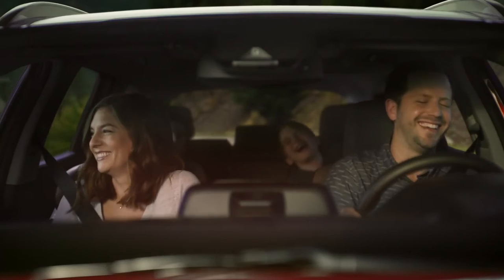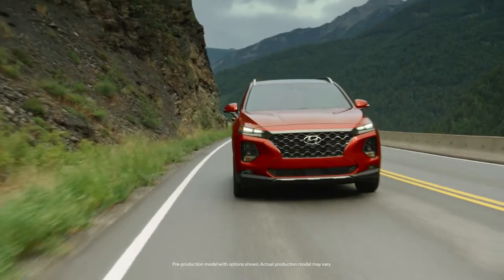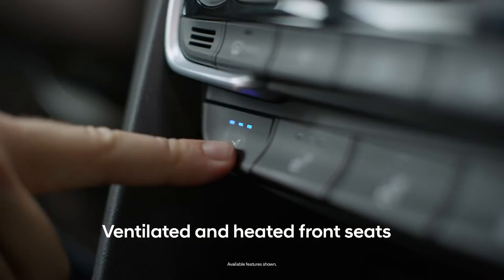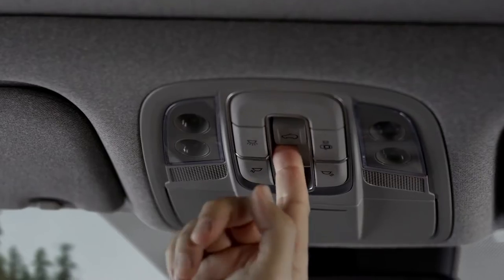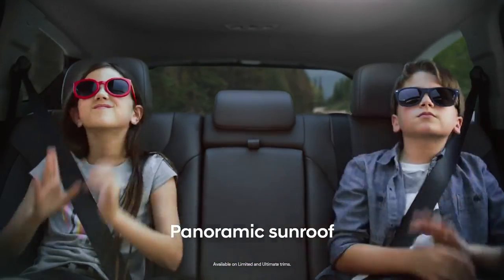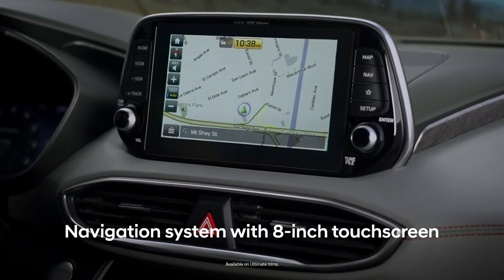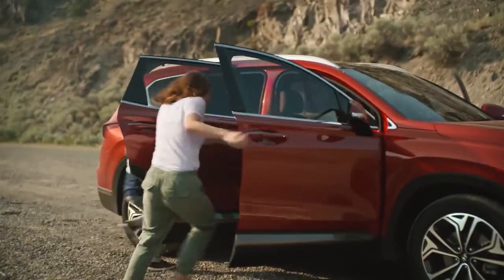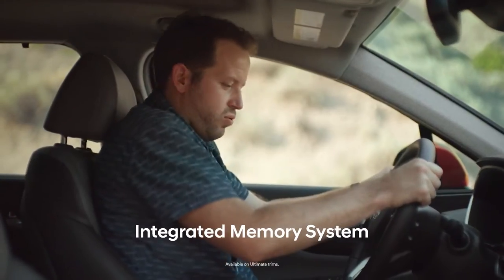2019 NEW Hyundai Santa Fe Facelift - Comfort Design